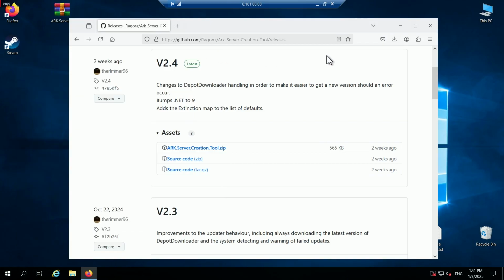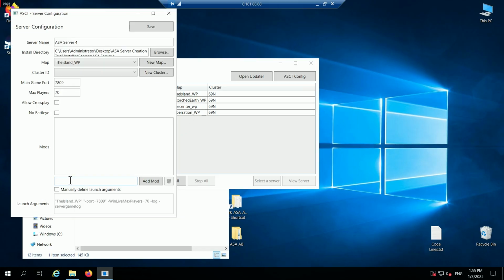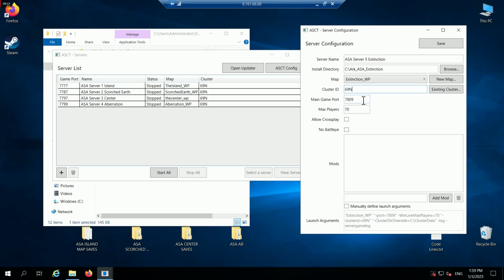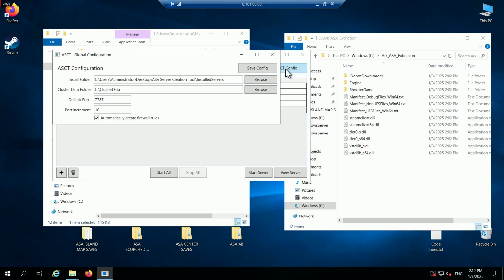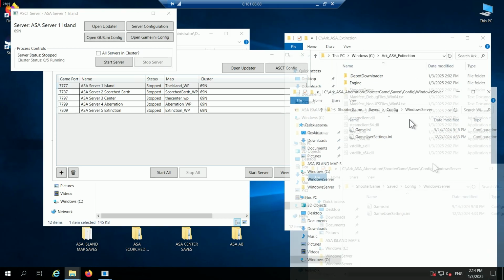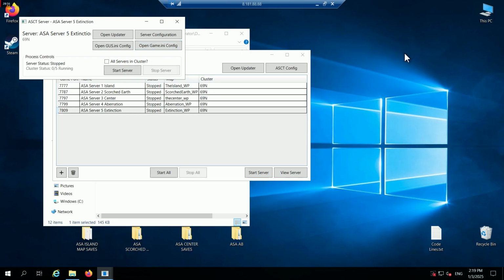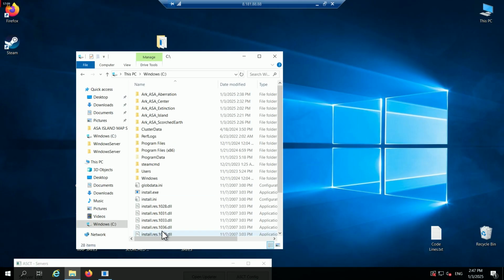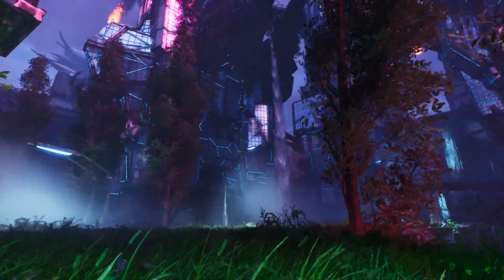ARK SERVER CREATION TOOL Host A Multiplayer EXTINCTION SERVER For Ark Survival Ascended!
I show you the EASY WAY how to set up and host your own Multiplayer Ark Survival Ascended Server .
On this Step by Step I show you how to install the new Ark Server Creation Tool.
Then show you how to set up a new ASA server from scratch and get it to work with your older servers, then link them all together in a server cluster so you can transfer between your servers.

Ark Dedicated Server Cluster (Group) Hosting is so easy with this video that almost anyone can now set up an Ark Survival Ascended server Cluster!
I show you step by step the easiest way to host your own dedicated server cluster for Ark Survival Ascended, its so easy that you can set up an Ark server cluster even if they have not done it before.